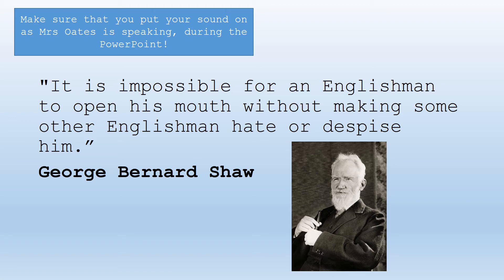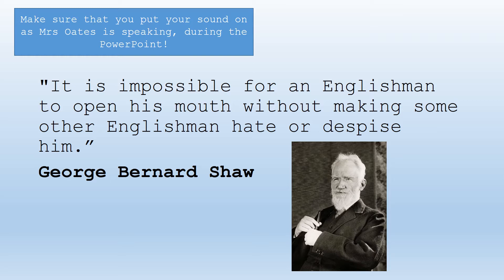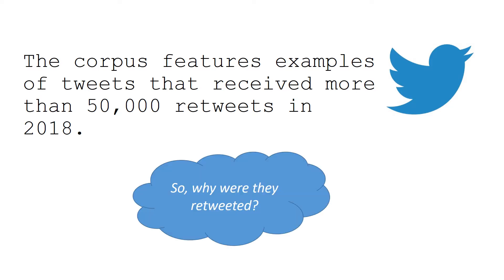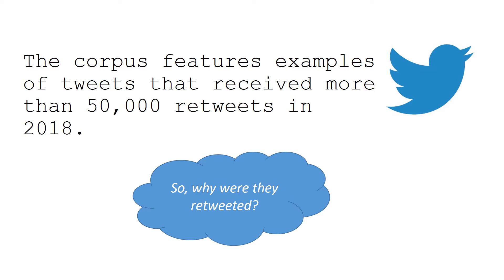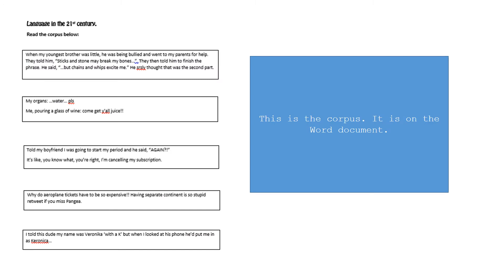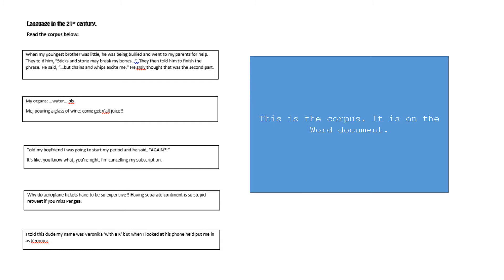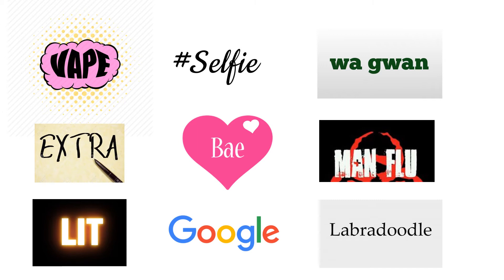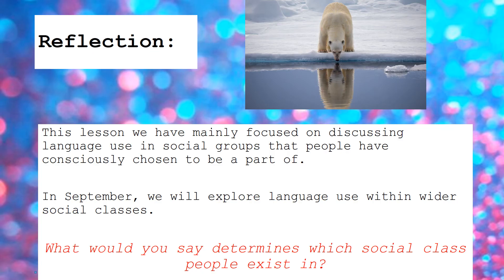Year 12 induction 2020 - English Lang